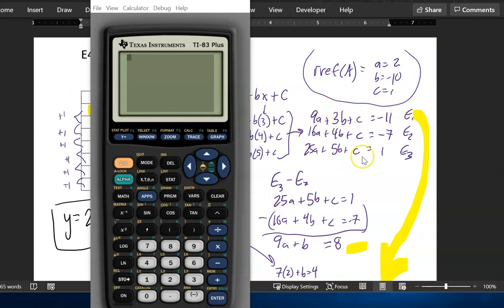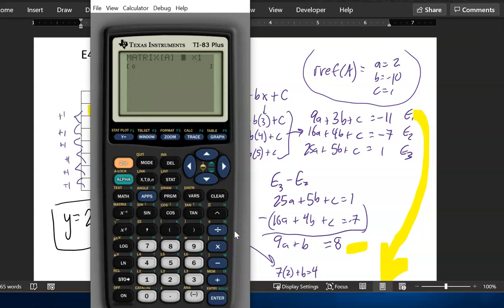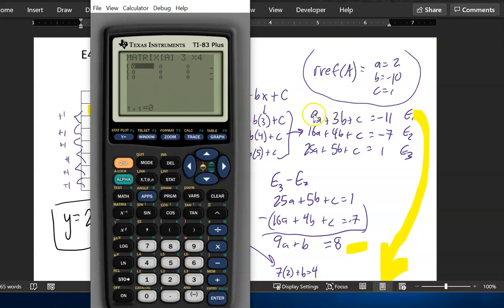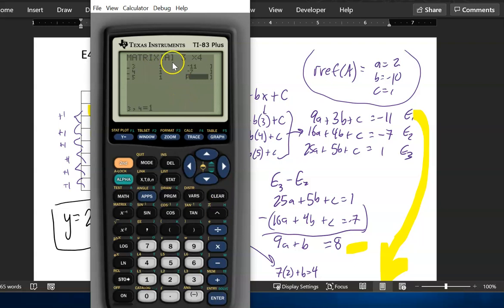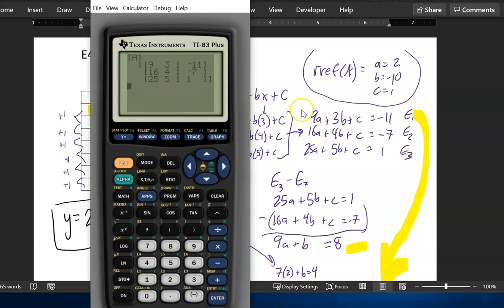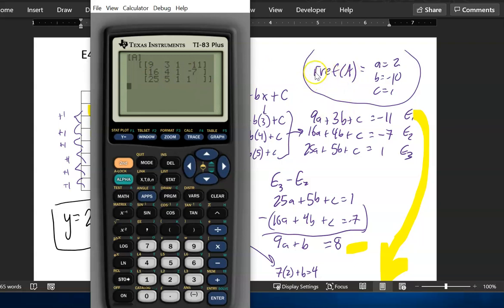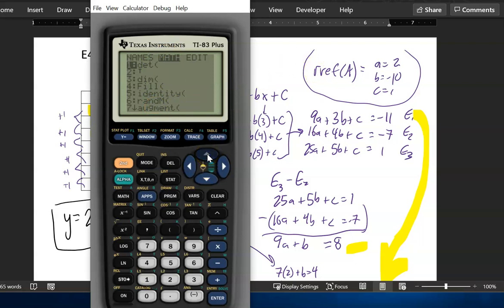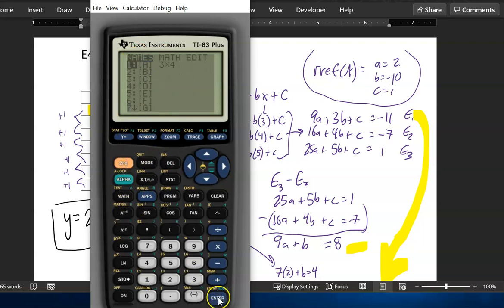matrix use on ti